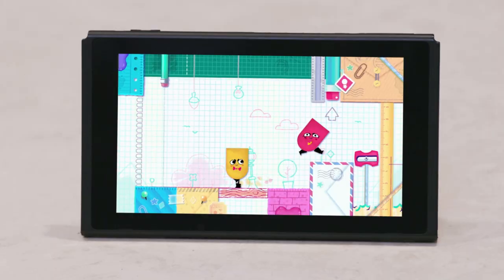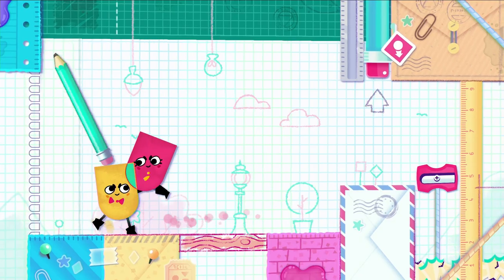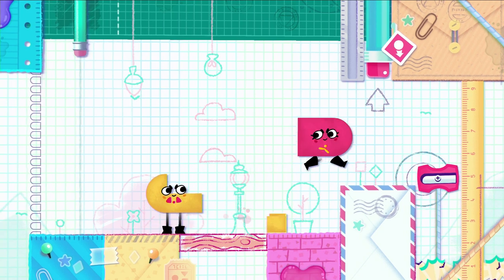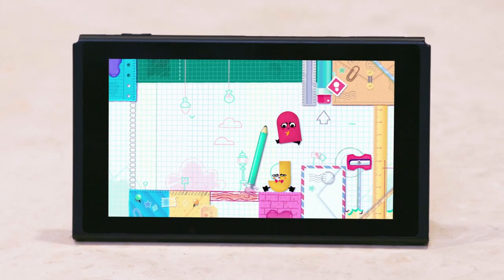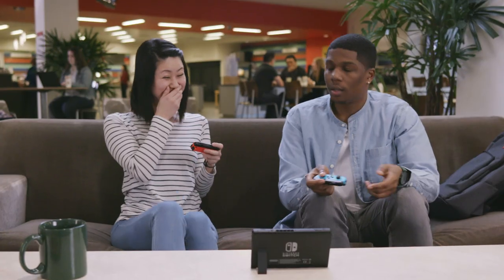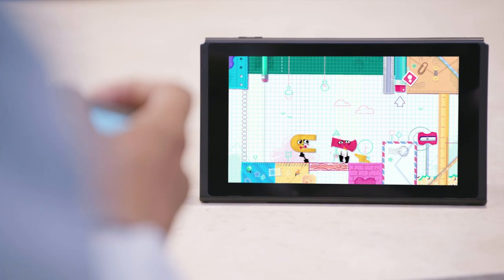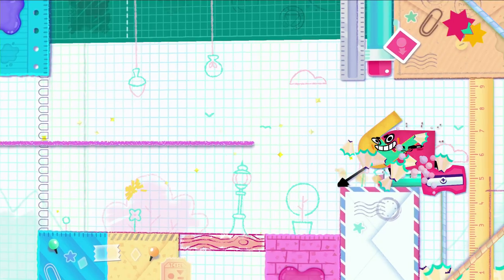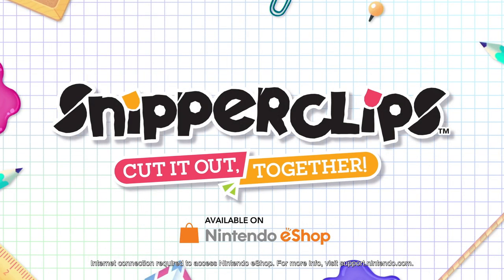Snipperclips - Cut it out, together! Trailer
Hey, cut it out! No, really! In this action-puzzle game, paper pals Snip and Clip must cut each other up to overcome tricky obstacles…or just to laugh their heads off (sometimes literally). Partner up with friends or family to cut the heroes into the right shapes, interact with objects, and solve a world of imaginative puzzles!

Arriving 3/3!